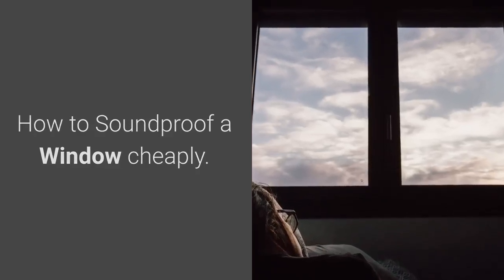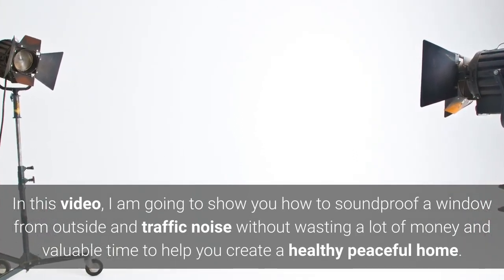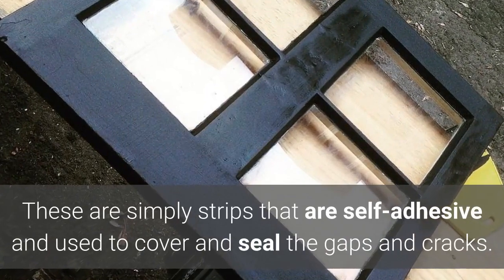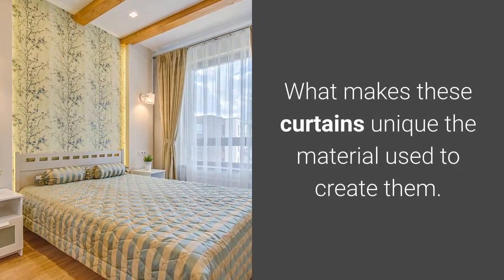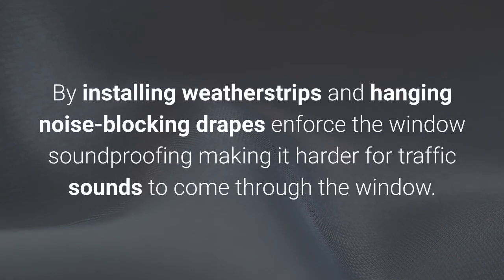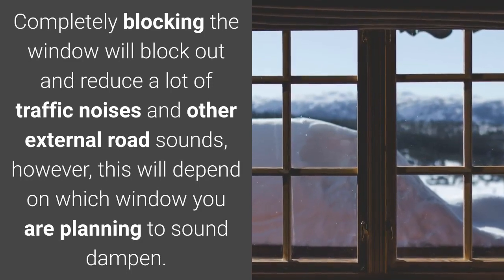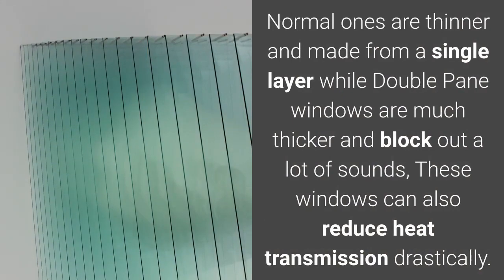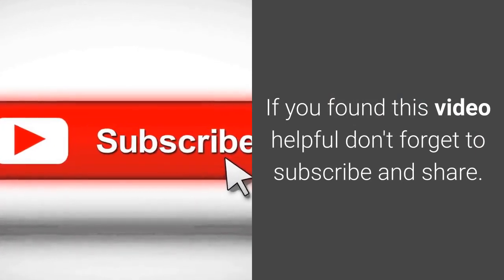How to Soundproof a Window Cheap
In this article, I will show you how to soundproof a window whether from traffic noise or you are looking to perform a DIY project that will make your room peaceful and quiet.

When you need a quiet place which to work or sleep properly, a soundproofed room will be the ideal Place. Unfortunately, most noise doesn’t only come from door gaps but Windows are the biggest culprits.
The Best Ways to Soundproof a Window Cheap
1. Fill the Window Air gaps
The unwanted air gaps from the window have to be sealed; it will be your primary concern when you are soundproofing a room. If the window has any kind of gap, then the outside noise will come inside the room.
Also, if your window is loosely attached to the wall, it will vibrate with the sound wave energy. So, you should follow this step, when you are conducting such operation.

Accordingly, this will be beneficial for your air conditioner and save you some money on the electricity bill. This can be your first step.
4. Try Sound dampening foam for windows
The window foam is an acoustic mat that can be attached to your window to prevent the unwanted noise from the outside world. Window Foam has two-way benefits for your room.

It will absorb the sound waves and also it will also block out the light. Afterward, Window foam is very easy to remove and replaced again with some new products when needed.